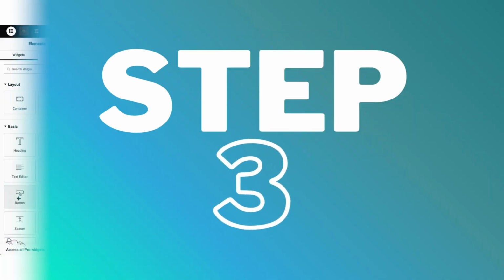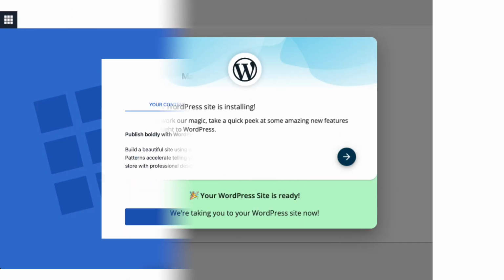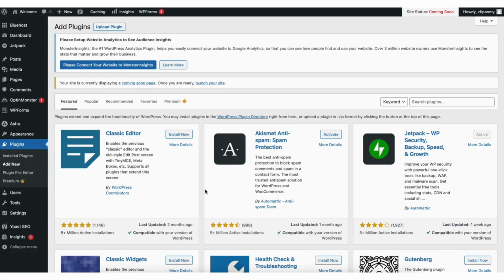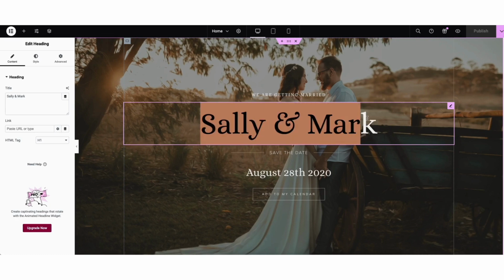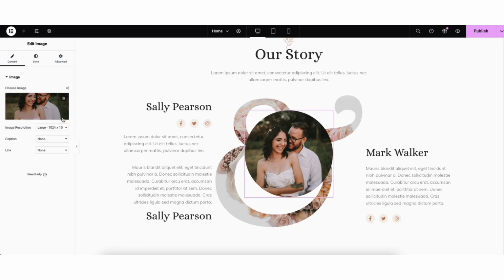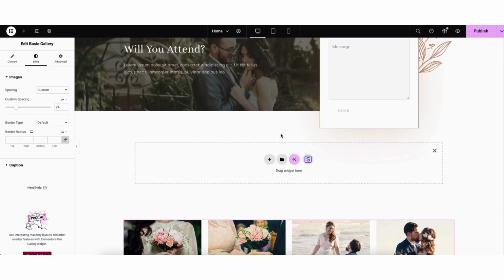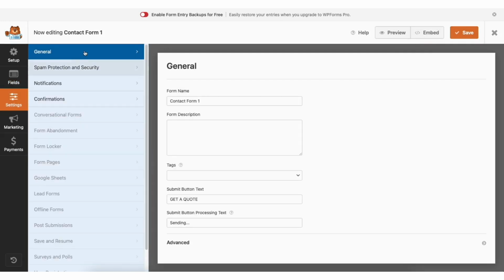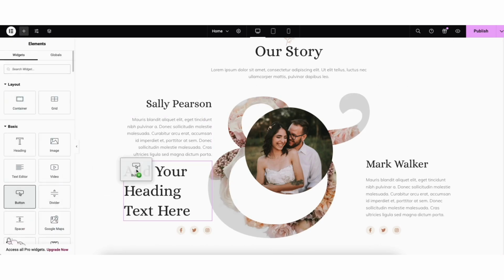How To Make A Wedding Website With WordPress 🔥 - (Wedding Website Design Tutorial!)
In this wedding website tutorial video, I go over how to make a wedding website with WordPress step by step. This is an easy-to-understand WordPress wedding website design tutorial.

Making a wedding website with WordPress for your wedding day is a quick and easy process with WordPress and Elementor page builder.

By the end of this video, you will know how to create a wedding website, how to make a wedding website, and how to build a wedding website and should have your WordPress wedding website successfully started if you choose to.

You'll also get a Bluehost discount plus a free domain name for your wedding website.

Creating a wedding website with WordPress consists of a few steps. You'll need a domain name for your booking website, as a domain name is the name of your website. You'll need web hosting that powers your wedding website online. You'll then want to install and set up WordPress. You'll then want to choose a WordPress theme to start creating your WordPress website. In this wedding website WordPress tutorial, we go over a ton of pre-made professional WordPress themes you can choose from using Astra Starter Templates and editing the website with Elementor page builder, which is the most popular drag-and-drop editor in WordPress. This makes the wedding website design process quick and easy.